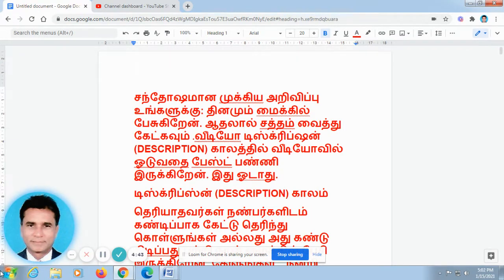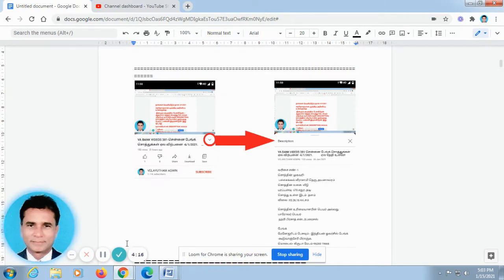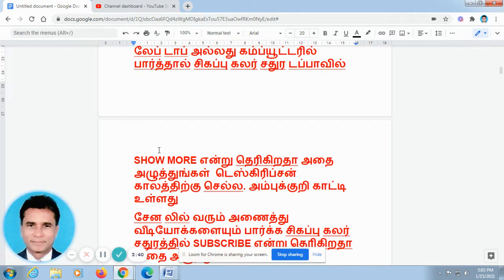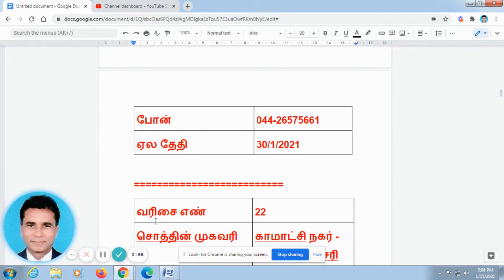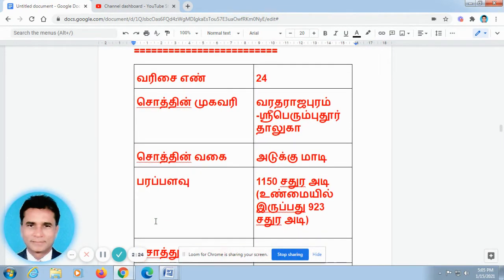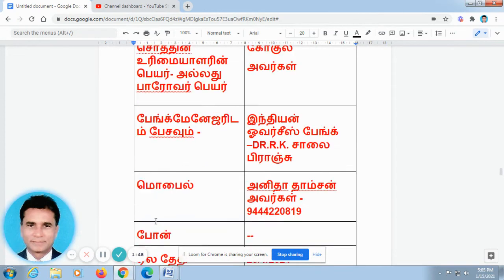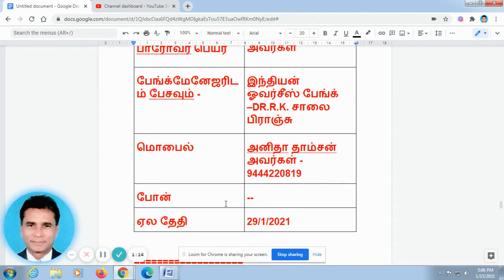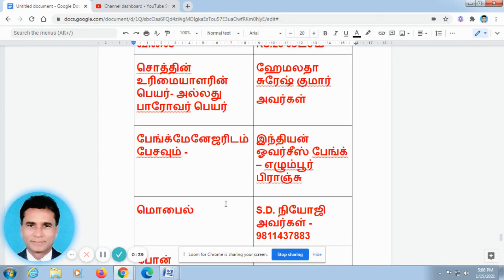VA BANK VIDEOS 396 -சென்னை பேங்க் சொத்துக்கள் ஏல விற்பனை -15/1/2021. ஏல தேதி உள்ளே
VA BANK VIDEOS 398 என்று கூகுளில் டைப் செய்யவும்
=வரிசை எண் 21
சொத்தின் முகவரி
 சிவப்பிரகாசம் நகர் -சூரப்பட்டு
சொத்தின் வகை அடுக்கு மாடி
பரப்பளவு 805 சதுர அடி
சொத்து உள்ள இடம் தளம்-1
விலை RS.23.80  லட்சம்
சொத்தின் உரிமையாளரின் பெயர்- அல்லது பாரோவர் பெயர் முத்து வில்லியம்ஸ் அவர்கள்
பேங்க்மேனேஜரிடம் பேசவும் - இந்தியன் பேங்க்- 35,பழைய டவுண் ஷிப் ரோடு அம்பத்தூர்
மொபைல் ---
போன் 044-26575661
ஏல தேதி 30/1/2021

வரிசை எண் 22
சொத்தின் முகவரி
 காமாட்சி நகர் -
கூடுவாஞ் சேரி
பரப்பளவு 769  சதுர அடி
விலை RS.27  லட்சம்
சொத்தின் உரிமையாளரின் பெயர்- அல்லது பாரோவர் பெயர் ஸ்ரீதரன் அவர்கள்
பேங்க்மேனேஜரிடம் பேசவும் - இந்தியன் ஓவர்சீஸ் பேங்க் -தேனாம்பேட்டை பிராஞ்சு
மொபைல் சந்தீப் குமார் அவர்கள்- 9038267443
போன் --
ஏல தேதி 29/1/2021

வரிசை எண் 23
சொத்தின் முகவரி
 வரதராஜபுரம் -ஸ்ரீபெரும்புதூர் தாலுகா
பரப்பளவு 1150 சதுர அடி(உண்மையில் இருப்பது 923 சதுர அடி)
விலை RS.21.43 லட்சம்
சொத்தின் உரிமையாளரின் பெயர்- அல்லது பாரோவர் பெயர் ராஜமூர்த்தி அவர்கள்
பேங்க்மேனேஜரிடம் பேசவும் - இந்தியன் ஓவர்சீஸ் பேங்க் –DR.R.K. சாலை பிராஞ்சு
மொபைல் அனிதா தாம்சன் அவர்கள் - 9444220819
போன் --
ஏல தேதி 29/1/2021

வரிசை எண் 24
சொத்தின் முகவரி
 வரதராஜபுரம் -ஸ்ரீபெரும்புதூர் தாலுகா
சொத்து உள்ள இடம் தளம்-2
விலை RS.21.43 லட்சம்
சொத்தின் உரிமையாளரின் பெயர்- அல்லது பாரோவர் பெயர் விமல் காந்த் அவர்கள்
போன் --
ஏல தேதி 29/1/2021

வரிசை எண் 25
சொத்தின் முகவரி
 வரதராஜபுரம் -ஸ்ரீபெரும்புதூர் தாலுகா
சொத்து உள்ள இடம் தளம்-4
விலை RS.21.43 லட்சம்
சொத்தின் உரிமையாளரின் பெயர்- அல்லது பாரோவர் பெயர் ஜெயராமன் கிருஷ்ணன்
அவர்கள்
போன் --
ஏல தேதி 29/1/2021

வரிசை எண் 26
சொத்தின் முகவரி
 A.R. அவனியூ -இரண்டாம்கட்டளை
பரப்பளவு 810 சதுர அடி
விலை RS.23.42 லட்சம்
சொத்தின் உரிமையாளரின் பெயர்- அல்லது பாரோவர் பெயர் கோகுல்
அவர்கள்
போன் --
ஏல தேதி 29/1/2021

வரிசை எண் 27
சொத்தின் முகவரி
 வரதராஜபுரம் -ஸ்ரீபெரும்புதூர் தாலுகா
விலை RS.21.43 லட்சம்
சொத்தின் உரிமையாளரின் பெயர்- அல்லது பாரோவர் பெயர் ஷேக் அப்துல் காதர்
அவர்கள்
போன் --
ஏல தேதி 29/1/2021

வரிசை எண் 28
சொத்தின் முகவரி
 A.R. அவனியூ -இரண்டாம்கட்டளை
பரப்பளவு 965 சதுர அடி
விலை RS.27.53 லட்சம்
சொத்தின் உரிமையாளரின் பெயர்- அல்லது பாரோவர் பெயர் முகமது
ஜூபியில்லா
அவர்கள்
போன் --
ஏல தேதி 29/1/2021

வரிசை எண் 29
சொத்தின் முகவரி
 வரதராஜபுரம் -ஸ்ரீபெரும்புதூர் தாலுகா
விலை RS.25 லட்சம்
சொத்தின் உரிமையாளரின் பெயர்- அல்லது பாரோவர் பெயர் ராஜேஷ்
அவர்கள்
பேங்க்மேனேஜரிடம் பேசவும் - இந்தியன் ஓவர்சீஸ் பேங்க் – எழும்பூர் பிராஞ்சு
மொபைல் S.D. நியோஜி அவர்கள் - 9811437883
போன் --
ஏல தேதி 29/1/2021

வரிசை எண் 30
சொத்தின் முகவரி
 வரதராஜபுரம் -ஸ்ரீபெரும்புதூர் தாலுகா
விலை RS.25 லட்சம்
சொத்தின் உரிமையாளரின் பெயர்- அல்லது பாரோவர் பெயர் ஹேமலதா சுரேஷ் குமார்
அவர்கள்
போன் --
ஏல தேதி 29/1/2021